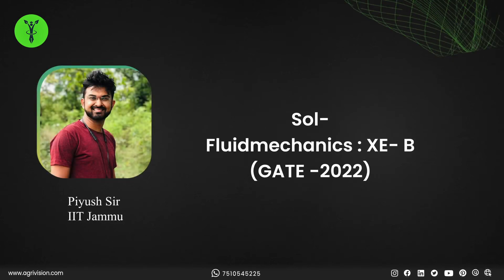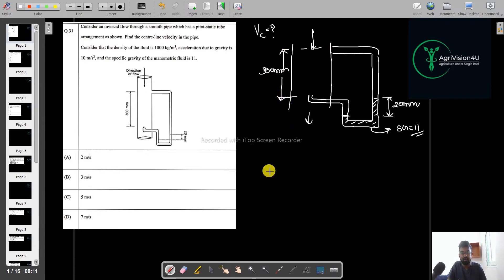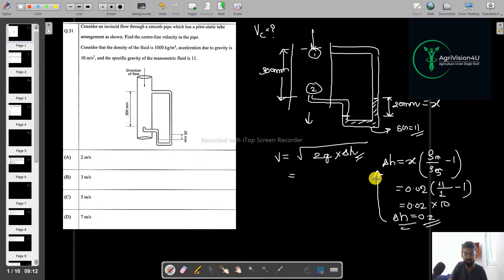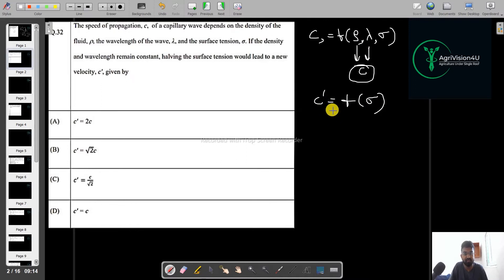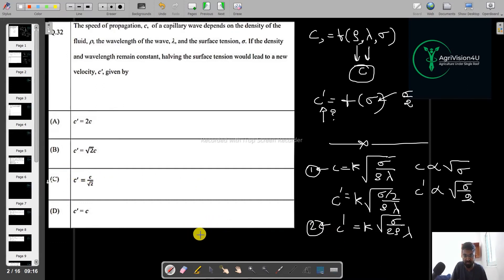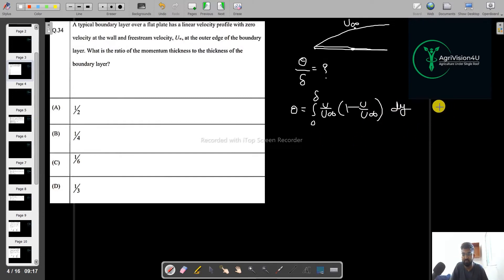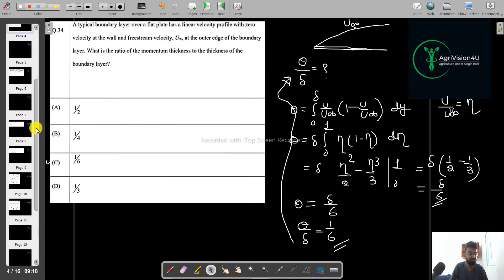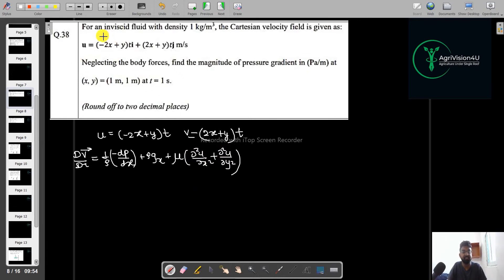Solution | Fluid Mechanics: XE - B | GATE(XE/ XL) - 2022 | Part -5 | IITKGP | AgriVision4U